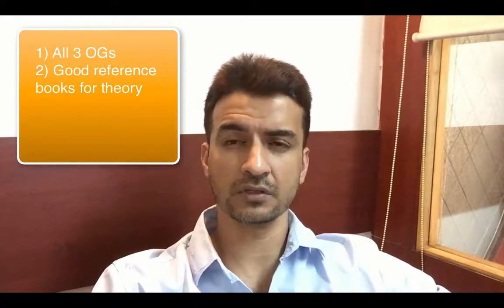Unofficial GMAT Vlog # 42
Watch Aristotle Prep co founder and GMAT expert, Sarfraz Yusuf, provide his unique take on all things GMAT/B-school.

In this Vlog - Your GMAT self-prep Strategy